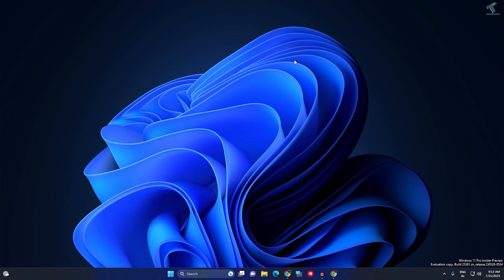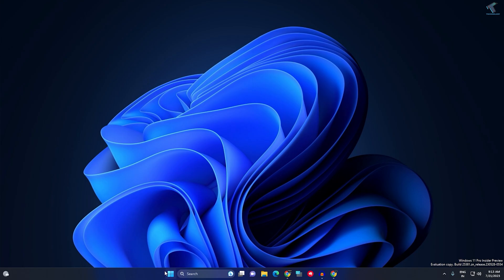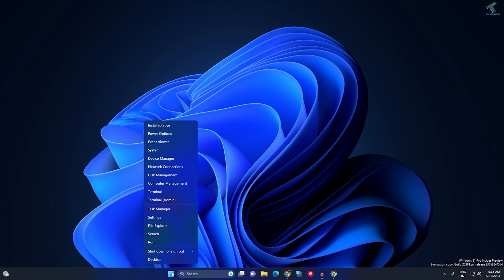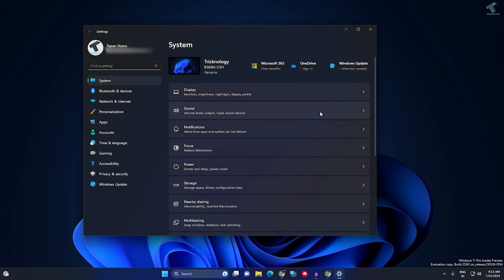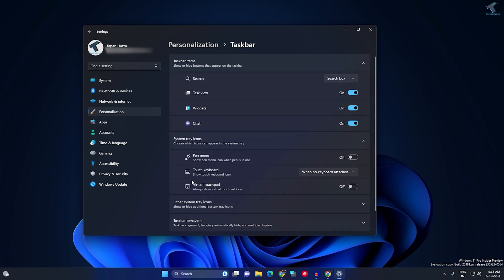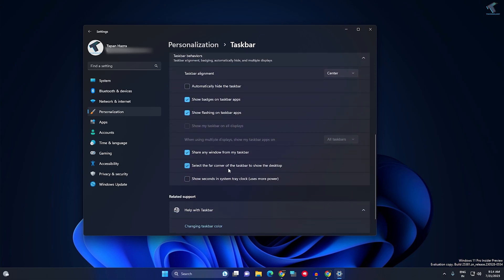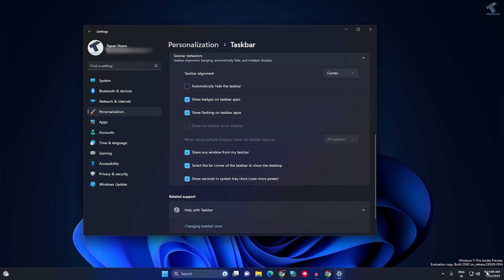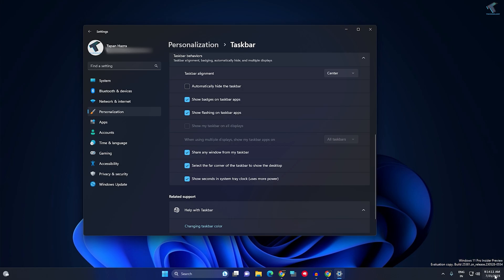How to Show Seconds in Windows 11 Taskbar Clock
Here in this video tutorial, I will show you guys how to show or display seconds in Windows 11 taskbar clock.